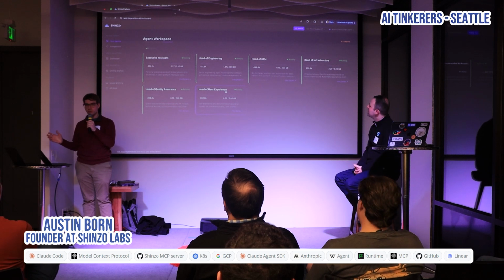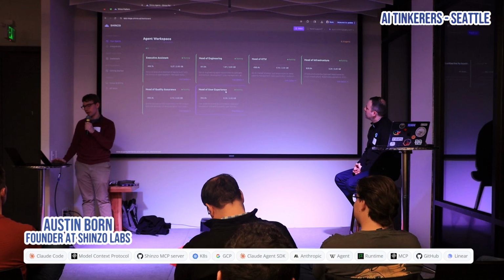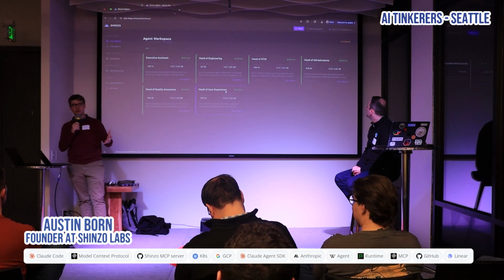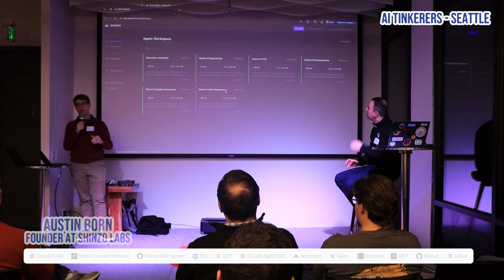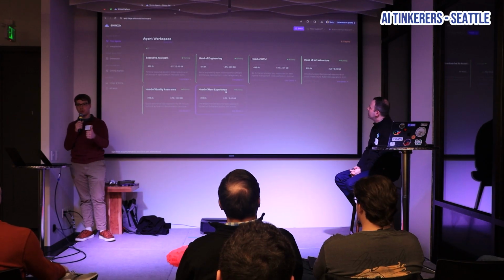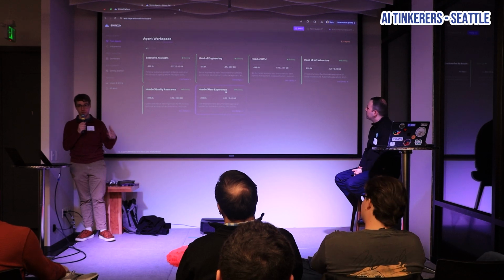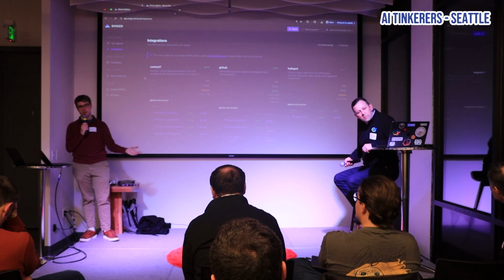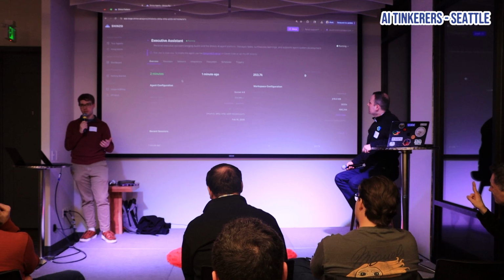Austin Born - Cloud-Hosted, Multi-Agent Workspaces ( Gas Town in the Sky) (AI Tinkerers - Seattle)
This demonstration featured a cloud-hosted multi-agent system that automated the entire software development lifecycle from initial Discord request to final pull request merge.

The implementation proved that persistent isolated workspaces and custom Model Context Protocol servers enable complex cross-agent coordination without the security risks of self-hosted infrastructure.

Event: AI Tinkerers Seattle Meetup: Dev Tools Track — March 9th, 2026